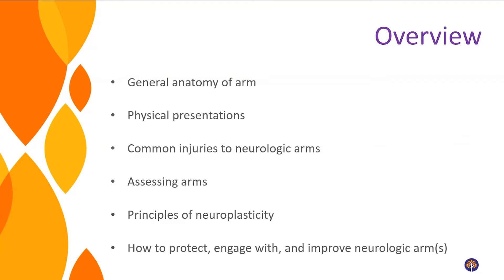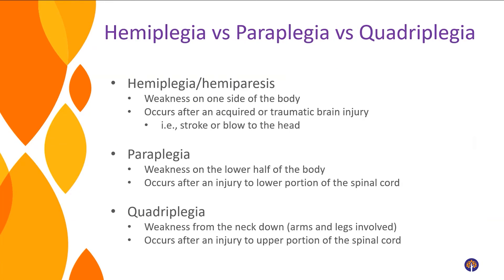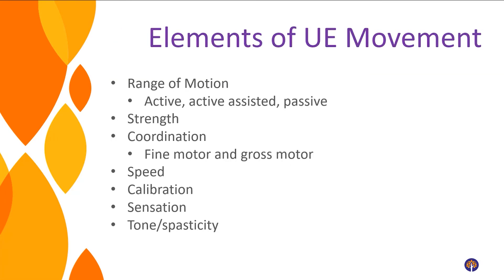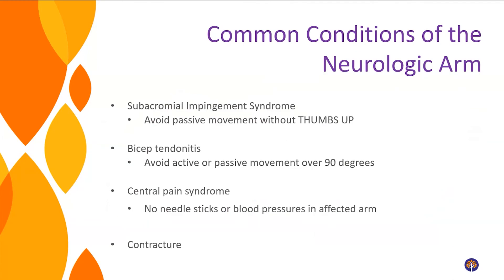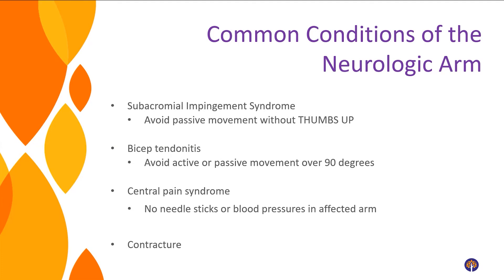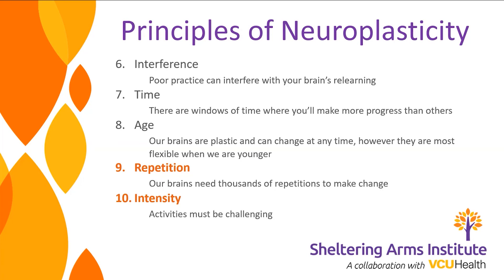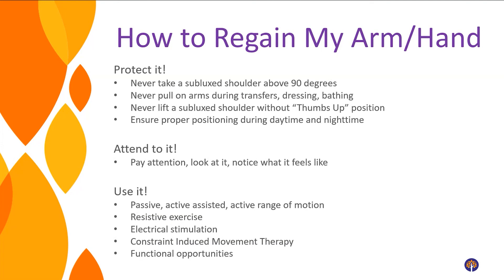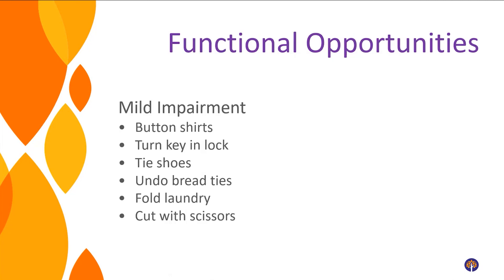Improving Arm & Hand Functioning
Join Jessie Lowman, Occupational Therapy Leader, to learn tips on how to improve arm and hand function including:

• Strategies facilitating arm & hand use
• Syndromes of arm/shoulder
• Diagnosis affecting arm/shoulder
• Home exercise tips that improve grip, endurance, and strength